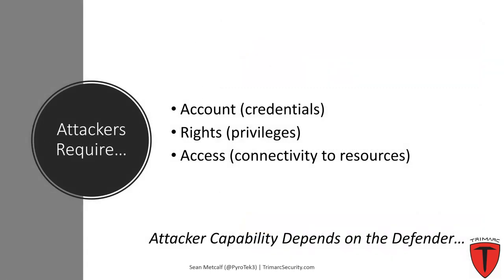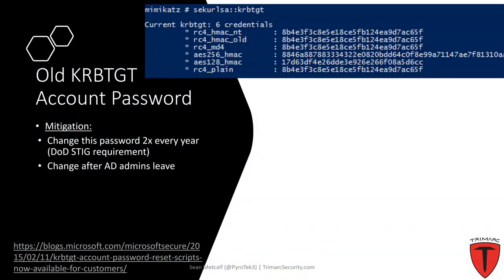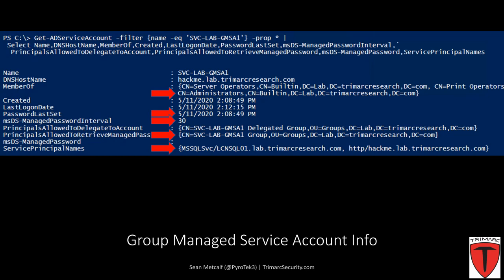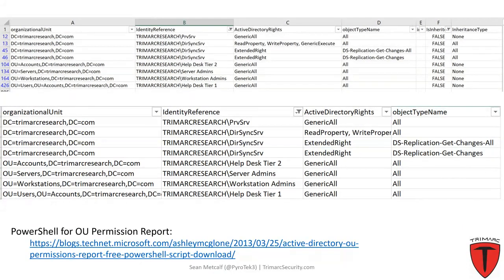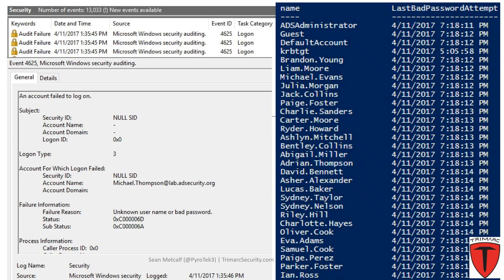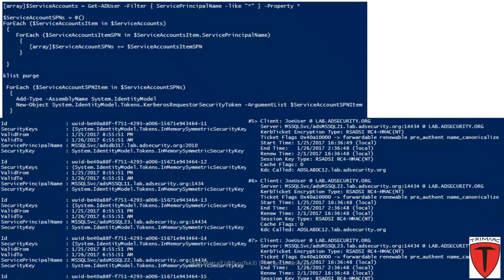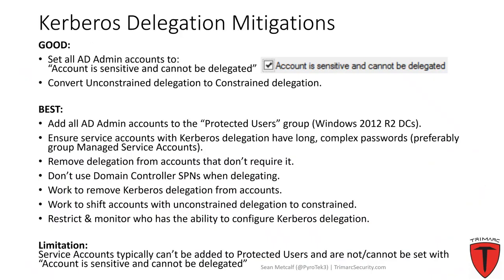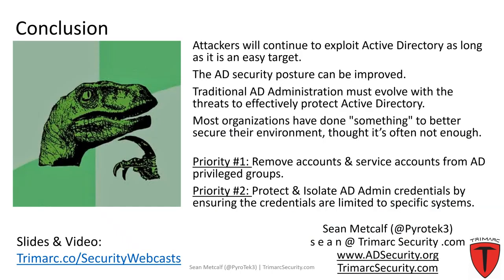Securing Active Directory: Resolving Common Issues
Active Directory Security and Resolving Common issues. In this webcast Trimarc Founder and Active Directory Security Subject Matter Expert, Sean Metcalf, covers how to improve the security of your Active Directory environment by identifying and resolving common issues.

0:00 Start
4:05 Intro
8:16 Agenda
9:15 Do I need Domain Admin
14:50 KRBTGT Account
18:53 Service Accounts in Domain Admins
29:32 AD Permissions
34:22 Local Administrator Passowrd Solution
35:50 Password Spraying
41:08 Kerberoasting
53:26 Domain Controller Security
1:00:06 Conclusion
1:00:56 Q&A

To learn more about Trimarc Security and to register for future live Webcasts

Follow Sean Metcalf on Twitter @Pyrotek3
Follow Trimarc on Twitter @TrimarcSecurity